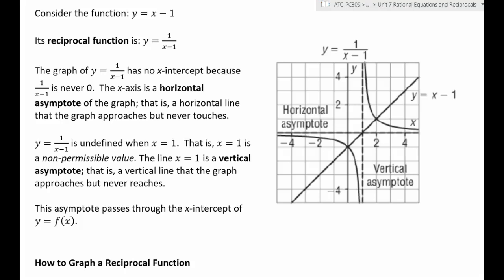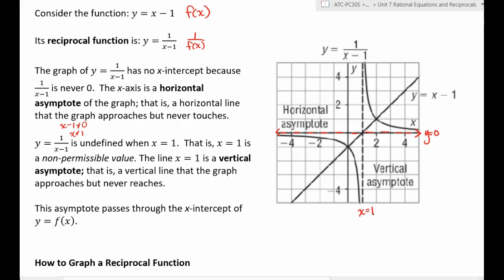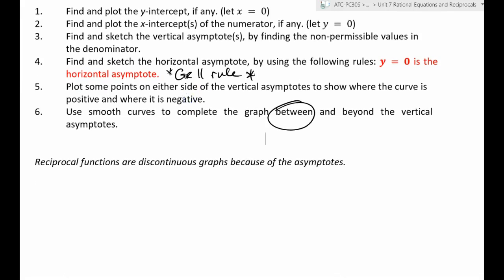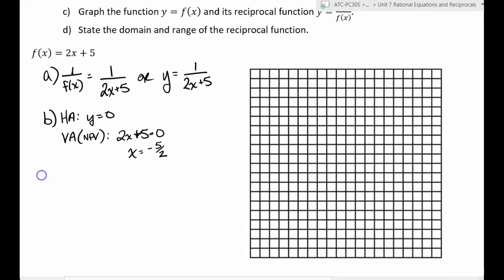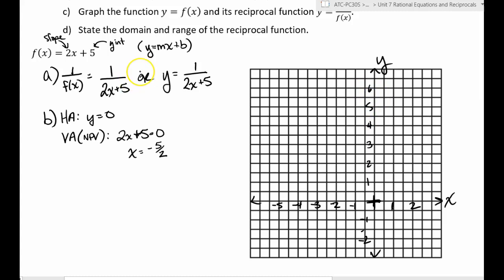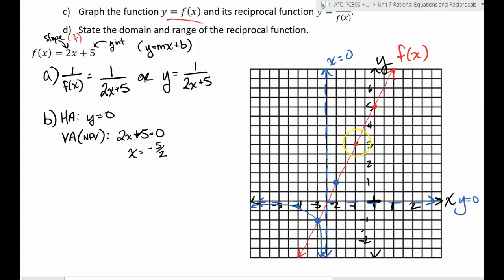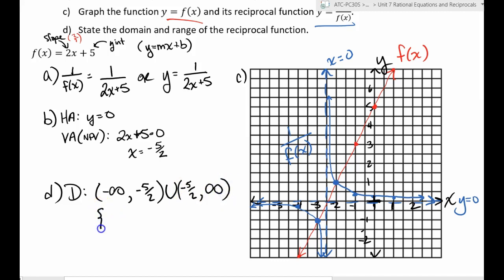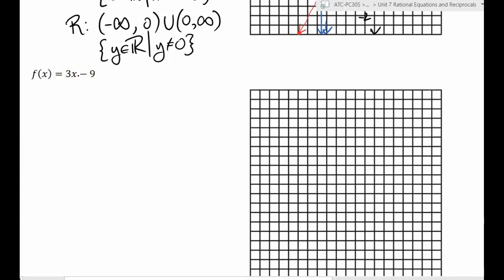R11 - 8.3 Graphing [Linear] Reciprocals (Eg 1)